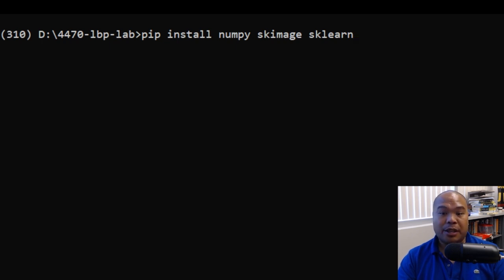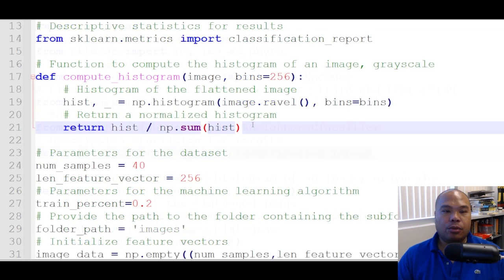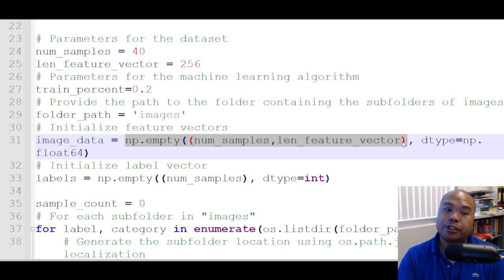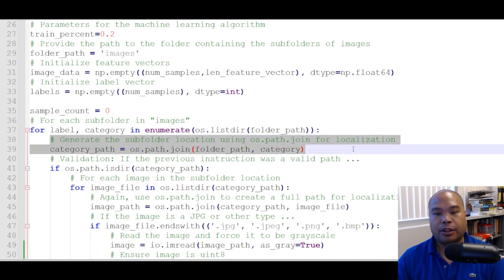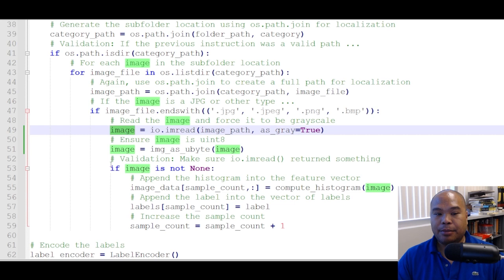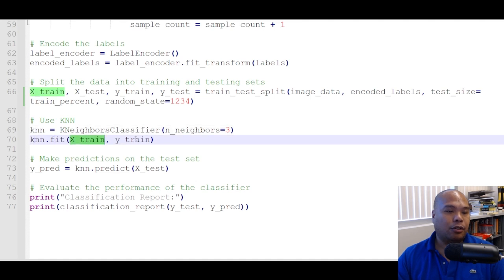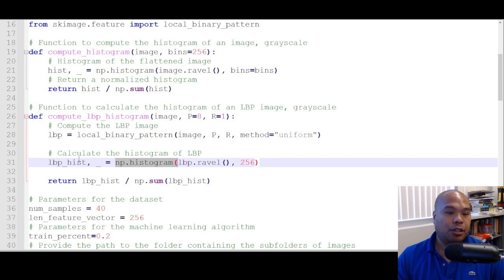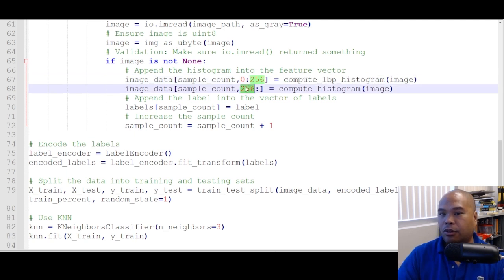Computer Vision and Machine Learning: Local binary patterns and KNN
A simple computer vision and machine learning example where we compare the results of a KNN classifier to predict the difference between images of Sponge Bob and literal sponges. An approach using a grayscale histogram is compared to an approach using uniform local binary patterns.

This video assumes you're familiar with these topics and is a tutorial on how to implement it in Python. Prerequisite topics: computer vision, grayscale image histograms, uniform local binary patterns, K-NN classifier, precision and recall.